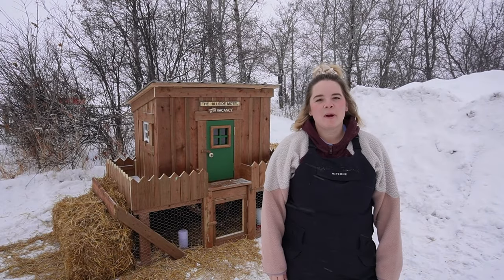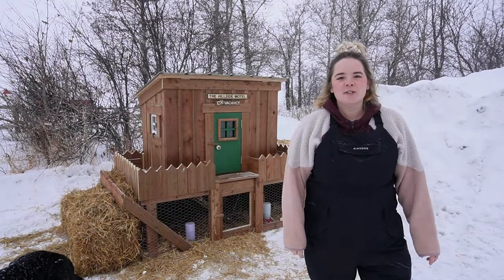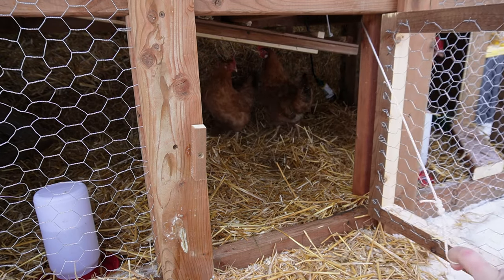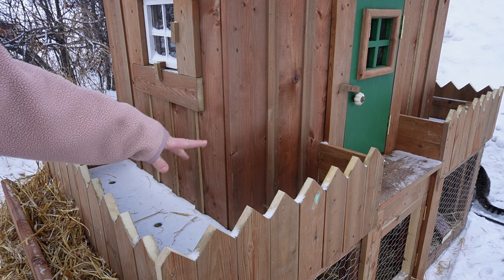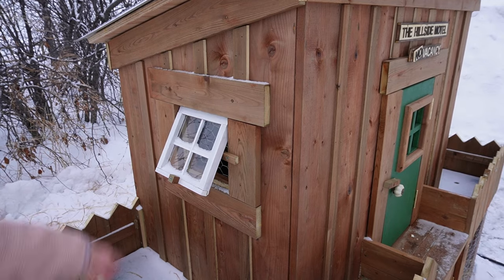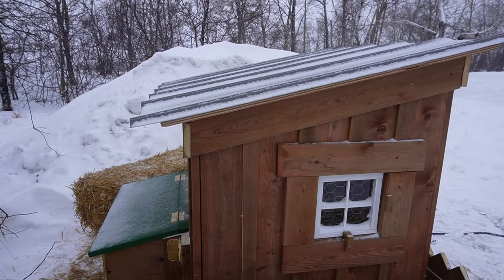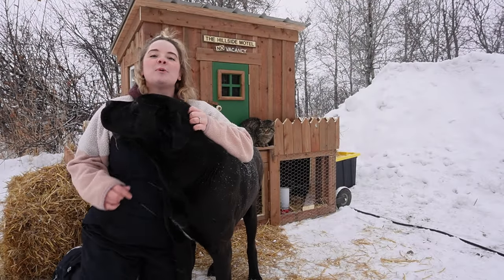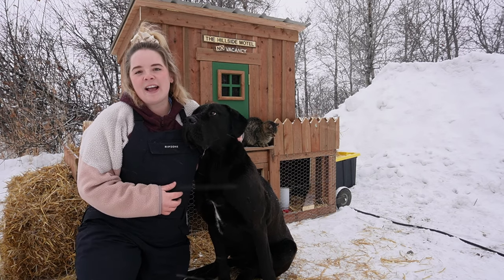The Daisy - 3' x 6' DIY Backyard Chicken Coop Tour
Modeled after our #1 selling greenhouse, "The Petunia", this little coop comes with all of the charm. Designed with a small footprint in mind, this chicken coop is the PERFECT addition to any backyard chicken operation. Let those girls live in style in this uniquely quaint chicken motel. This coop is suitable for 3-4 hens which is approximately 12 eggs/week. The perfect amount for your weekly cooking needs! Featuring windows and an openable roof for venting, perches, nesting boxes, and a feeder, this coop is sure to check all of your boxes! We know that cleaning a coop is always a top priority too so we were sure to include a large door in the front as well as nesting boxes that swing entirely open so that you can reach in with a broom and easily sweep out the inside of the coop. This coop is also designed so you can mount wheels to it so that with two adults you can pick up and move your coop over in order to easily clean underneath of it. Add a pulley system to your ramp and you have a way to lock the chickens either in the run so that you can clean the coop or put them in the coop so you can pick up and move the run. It's safe to say that this coop has all of the bells and whistles and will make the perfect accommodations for your hens!

Our DIY building guides include tool and material lists, project costs, and a step-by-step guide featuring required measurements and plenty of photos to simplify the building process.

Building size: 3' x 6' - 18 sq. ft.
Coop Size: 2' x 4' plus nesting boxes
Perch Space: 4ft
Experience Level: Intermediate DIY’er
Cost to Construct: $800 CAD
Time to Build: 5 days – 1 person